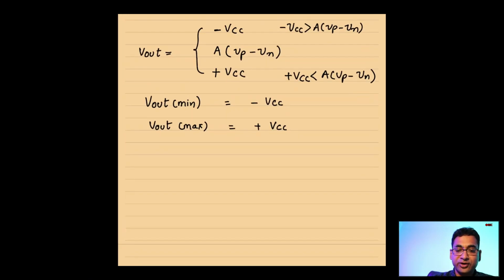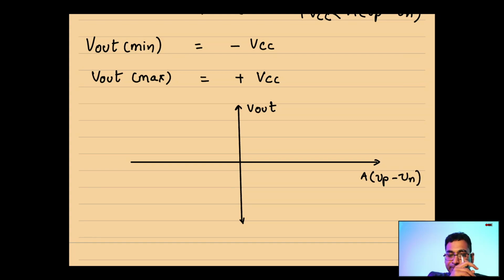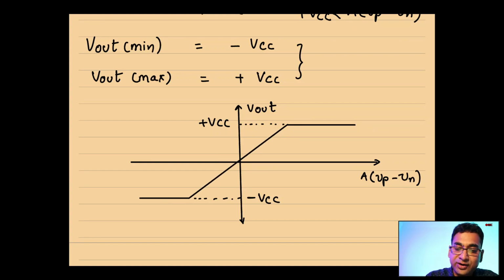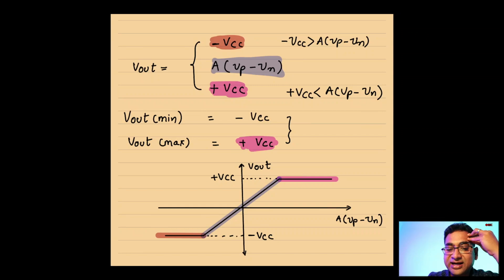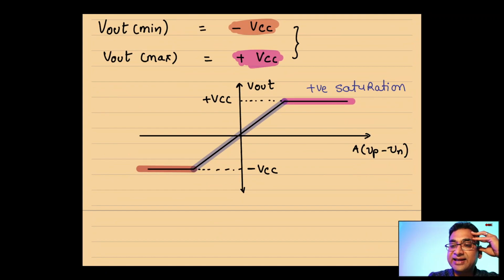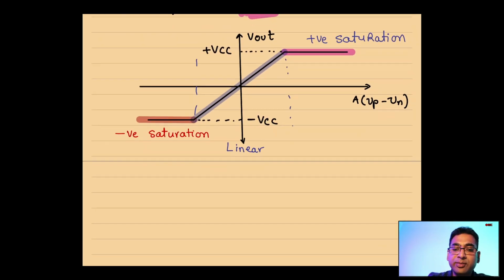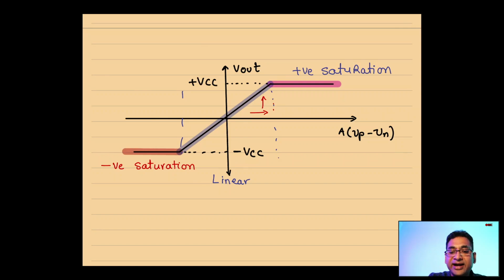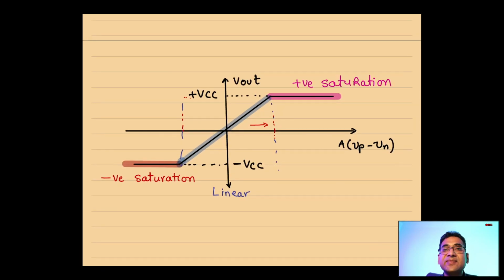Section 5.2 OpAmp Voltage Transfer Curve